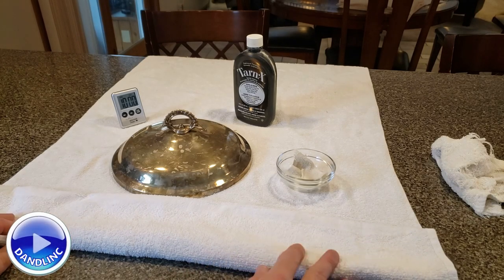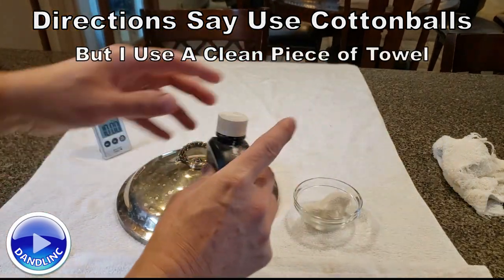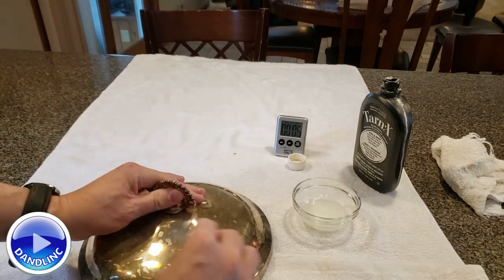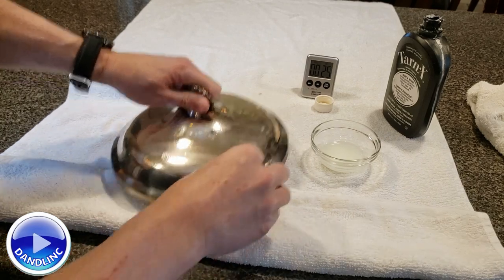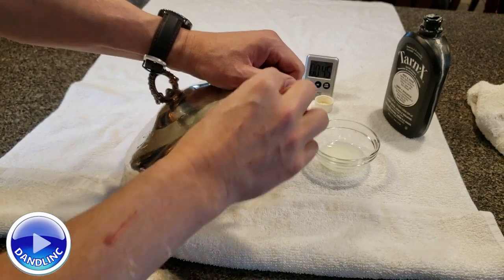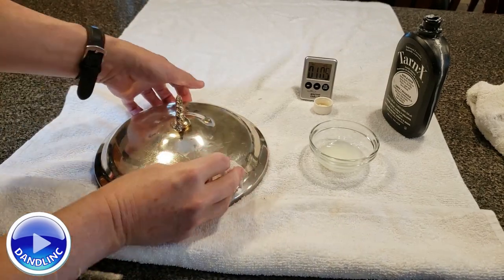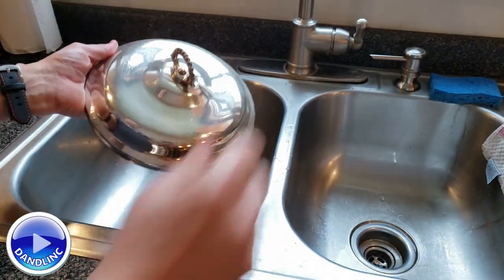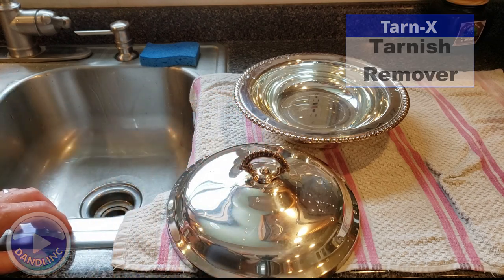TARN-X Metal Polish / Tarnish Remover THIS STUFF WORKS!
How to use Tarn-X.  Take tarnished silver plate and other metals from dull to mirror-like in less than 2 minutes.  This stuff works!